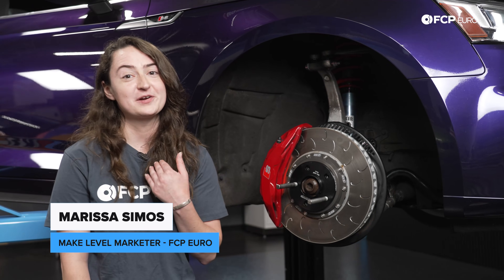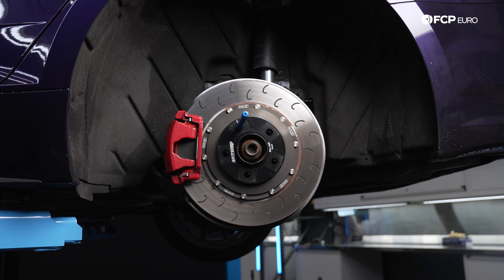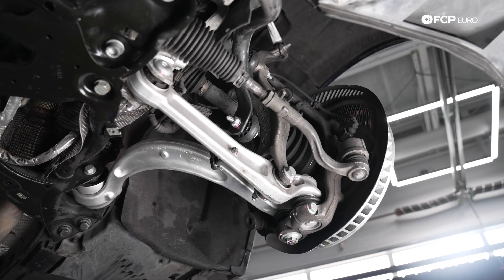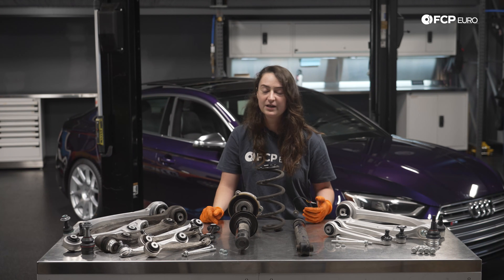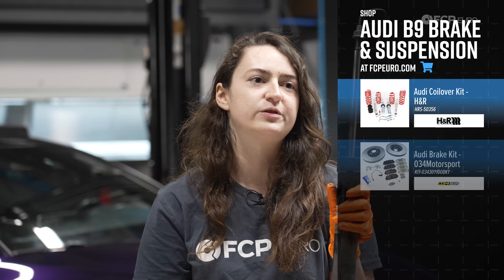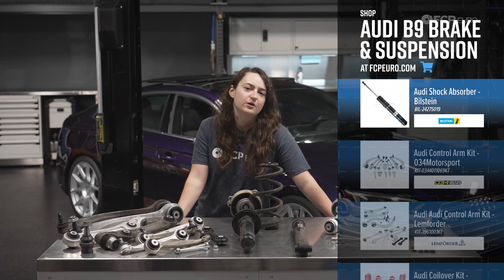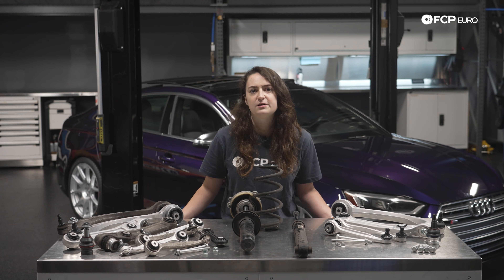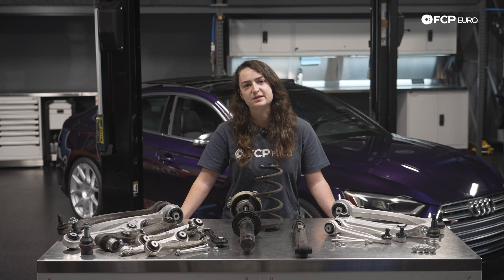Audi S5 Suspension & Brake Guide: Everything You Need To Know (2018-2024 Audi B9 S4, S5 Sportback)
►Audi's B9 S5 and S4 have benefited from decades of suspension advancement. It gives B9 owners a sharp but comfortable ride capable of luxurious feel and spine-shifting cornering. That's thanks to the latest design in Audi's control arm arrangement and damper tuning. However, the B9 S5 and S4 are a compromise from the factory, and they can handle even better once you replace a few components.

The brakes are killer, too, with large six-piston calipers up front—a significant advancement over the B9's predecessor. Like the suspension, the brake system has parts that wear, allowing owners to restore factory performance or take it a bit further with the help of the aftermarket. To help you with that, Marissa Simos, FCP Euro's VAG Make-Level Expert, takes you through the ins and outs of the Audi B9's suspension and brake systems.

00:00 - Intro
00:50 - Front & Rear Brakes
03:10 - Diving Deeper into the Front Suspension
0910 - Audi 5-Link Front Suspension Overview & Diagnosis
15:06 - Rear Suspension Overview & Diagnosis
17:57 - Wrap-up